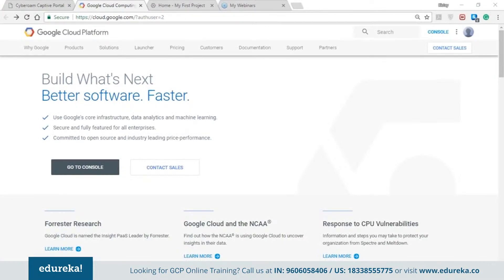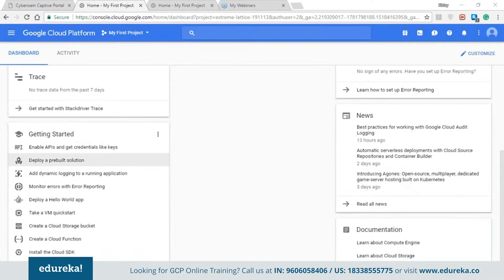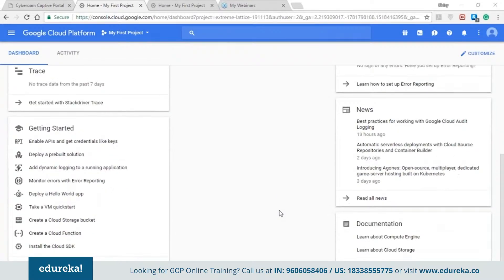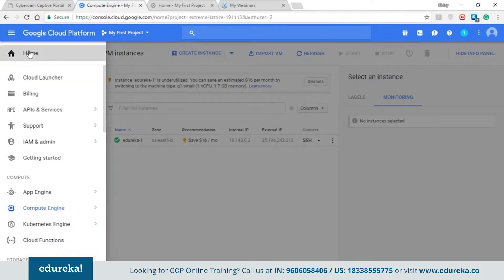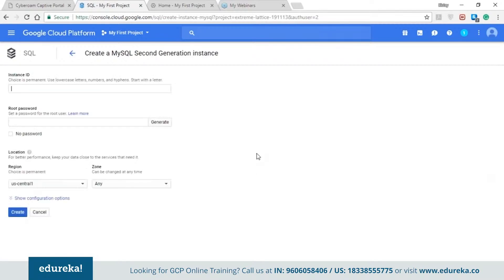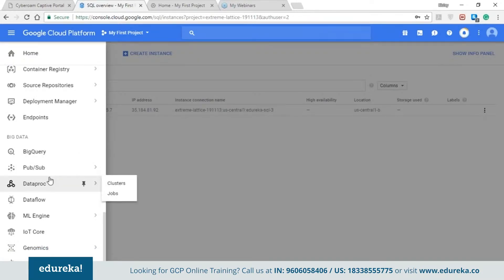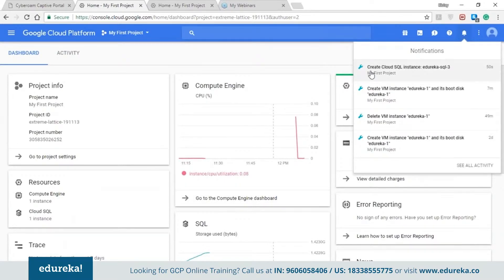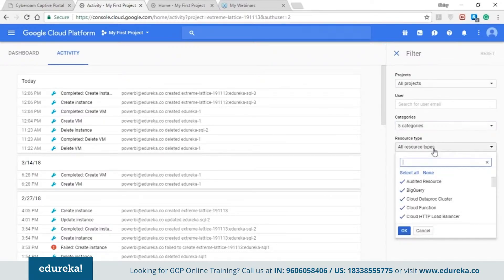Google Cloud Console | Google Cloud Platform Tutorial | Google Cloud Architect Training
This video on Google Cloud Console will provide you with a detailed introduction to Console Dashboard and the various elements in it. It will also show you how to create certain instances and manage them through the console and get a detailed summary of the resources you are using.